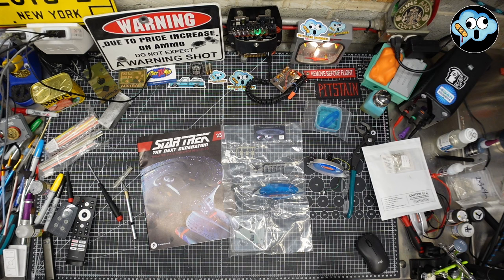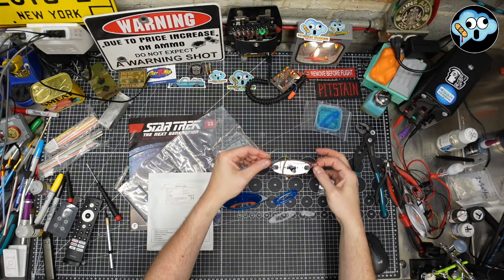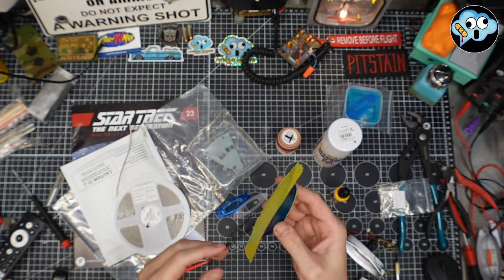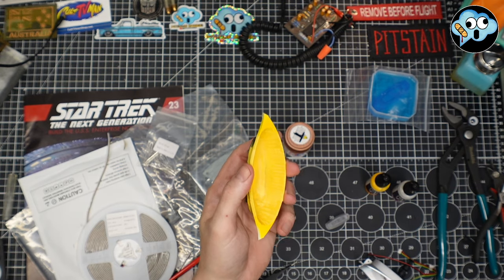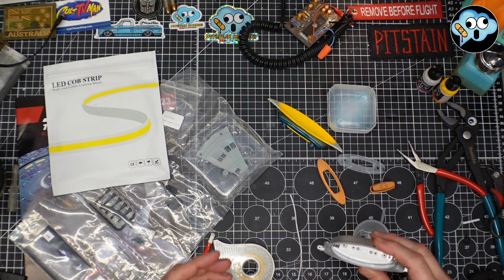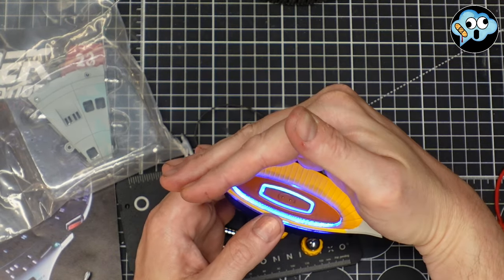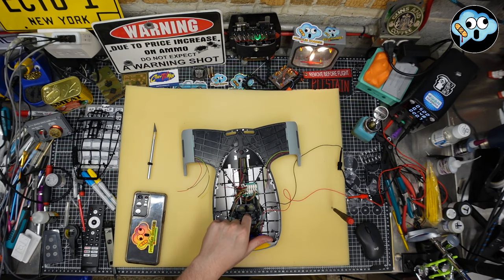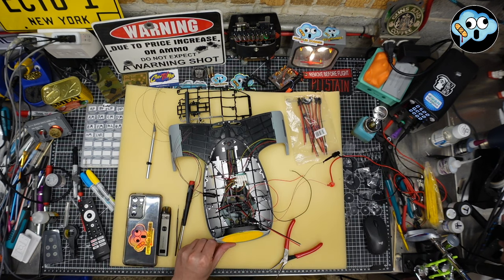Fanhome Star Trek USS Enterprise D partwork model build Issue 23 stages 87-90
Staring my build of the Fanhome Enterprise D, NCC-1701-D the flagship of the United Federation of planets from my favorite Star Trek TV series. Issue 23 stages 87-90 installing more hull panels, windows and lifeboat hatches and modding the deflector dish into something glorious.

My Stuff from Amazon